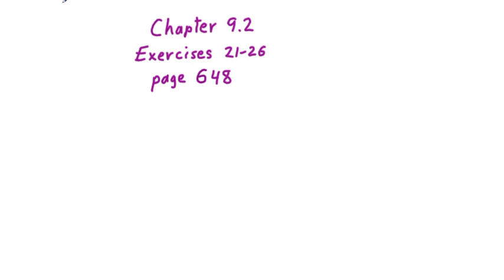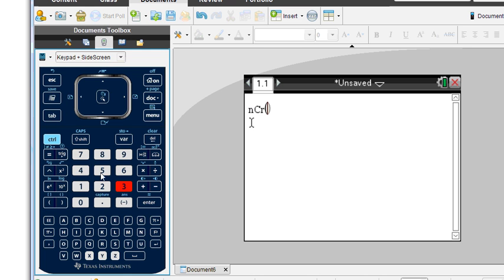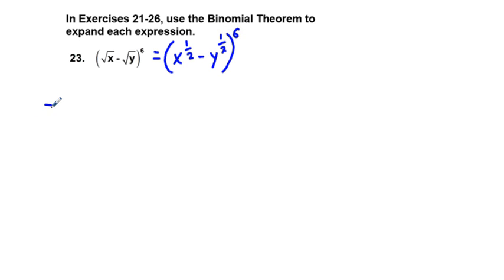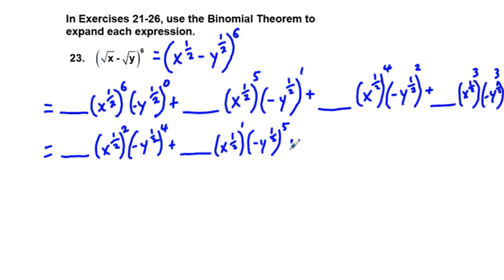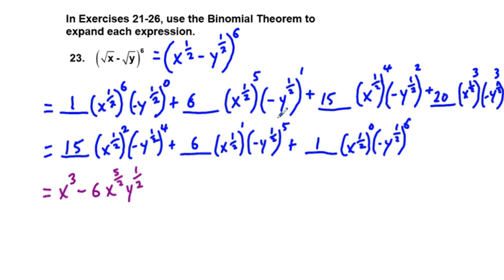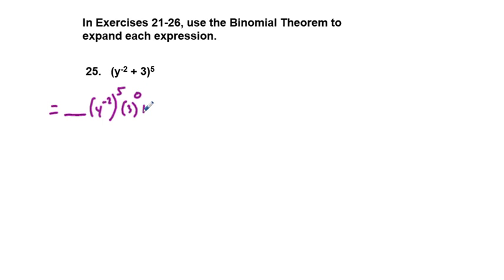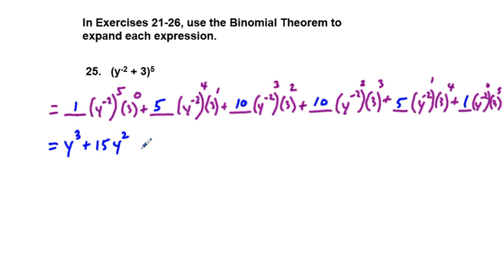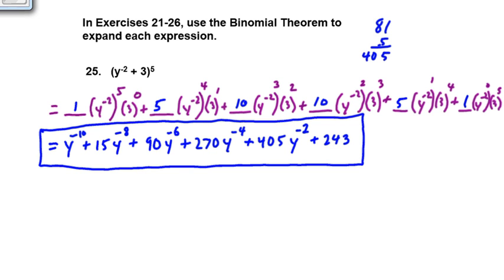Precalculus Chapter 9.2 Exercises 21-26 Binomial Expansion Problems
Chapter 9.2 Exercises 21-26 Binomial Expansion